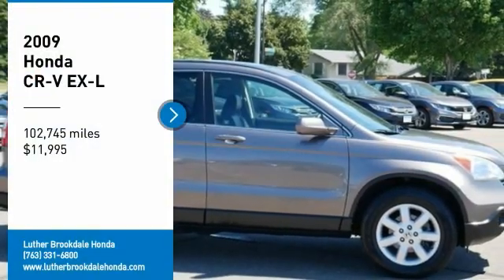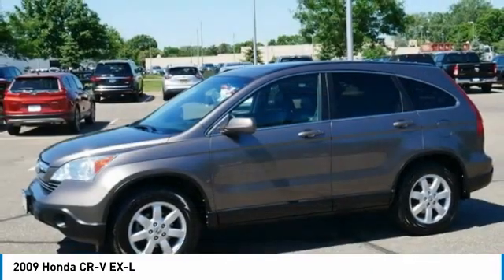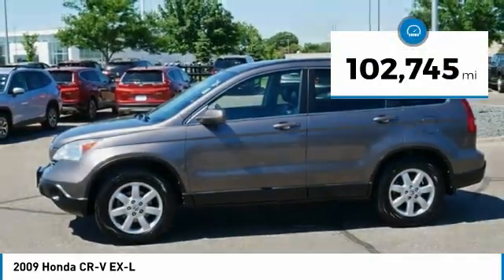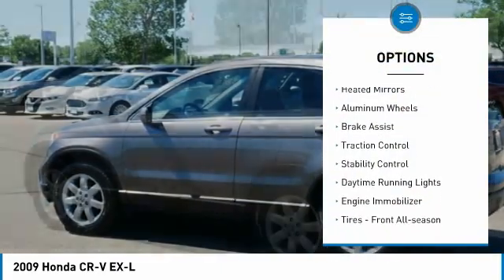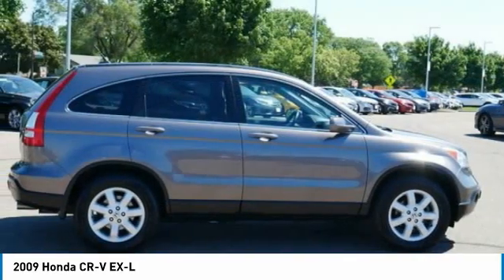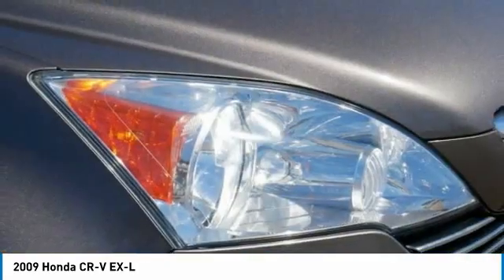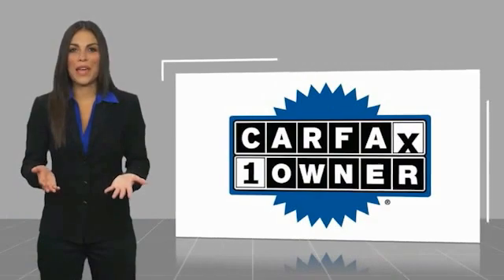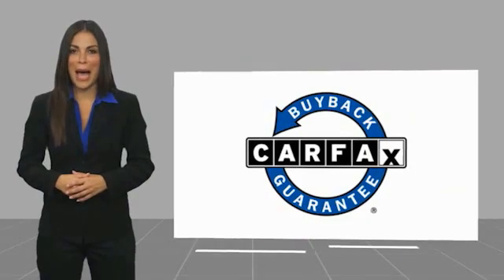2009 Honda CR-V Brooklyn Center,Maple Grove,Plymouth,Minneapolis 210877A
2009 Honda CR-V EX-L

EX-L trim. FUEL EFFICIENT 26 MPG Hwy/20 MPG City! CARFAX 1-Owner. Moonroof, Heated Leather Seats, Satellite Radio, Premium Sound System, Aluminum Wheels, 4x4, IIHS Top Safety Pick. 5 Star Driver Front Crash Rating. CLICK ME!DISCOVER THE LUTHER ADVANTAGEThe Luther Advantage is a complete and comprehensive package of benefits designed to make buying-and driving-a vehicle from the Luther dealerships a pleasant and convenient experience. From the peace of mind that comes with a 5 Day-500 Mile Return or Exchange Policy, 30 Day 1,500 miles Full Warranty and 60 Day 2,500 miles Limited Powertrain Warranty and Free CARFAX Reports & Clean Title Guarantee on pre-owned vehicles, as well as providing Luther customers with full range of valuable savings at participating Holiday Stationstores including 10 cents off a gallon, $6 for The Works car wash among other advantages and guarantees. As much as we like satisfying customers, we like keeping them even more.WHY BUY FROM US?Brookdale Honda has moved across Brooklyn Blvd. to our incredible new facility. You will find Minnesota's largest selection of Pre-Owned Honda's and well as the full line up of new Honda's. Need financing? We have a variety of financing terms available. We will save you time and money. or call (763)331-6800EXPERTS REPORTEdmunds.com's review says The Honda CR-V is remarkably nimble by compact SUV standards, thanks to a relatively firm suspension and sharp steering with excellent road feel. Braking performance is top-notch as well.. Car and Driver Editors Choice. 5 Star Driver Front Crash Rating. 5 Star Driver Side Crash Rating.Check whether a vehicle is subject to open recalls for safety issues at safercar.gov